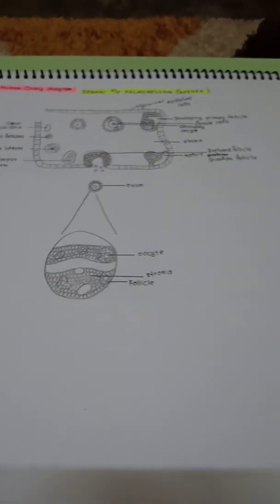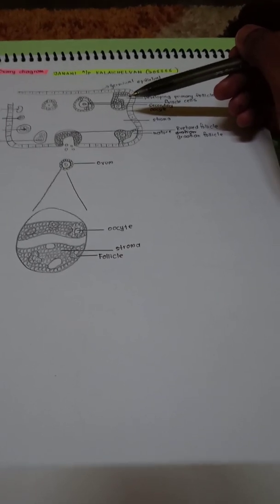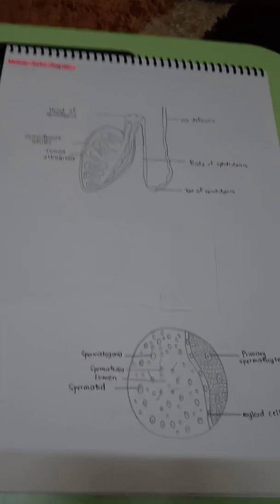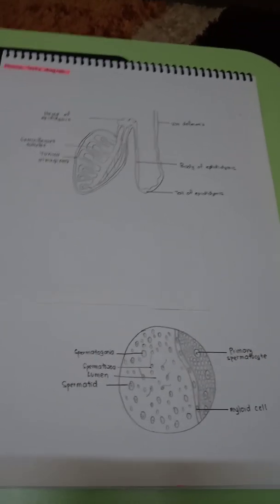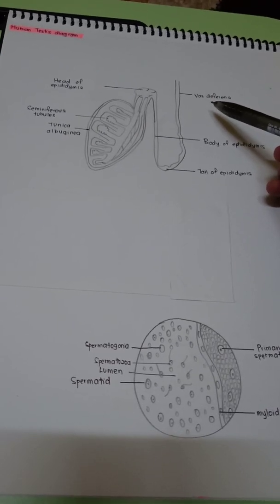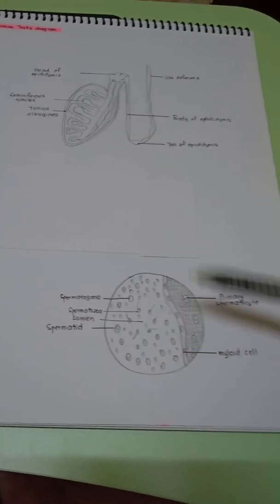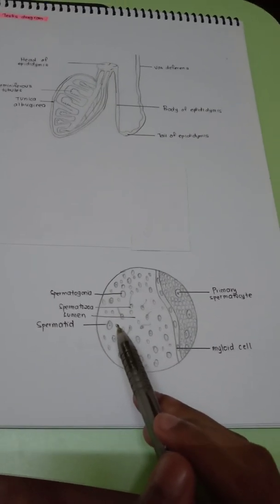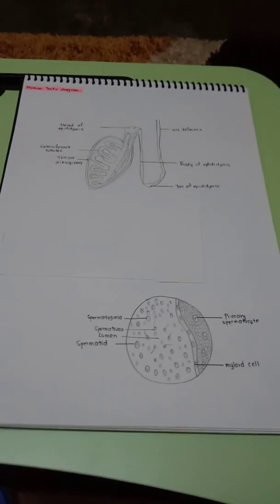Gametogenesis, Spermatogenesis, Oogenesis